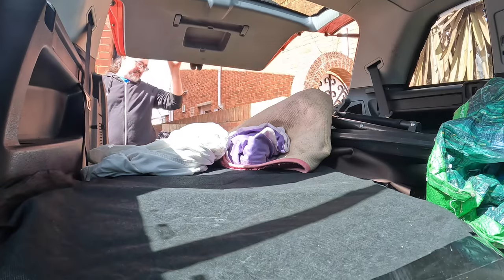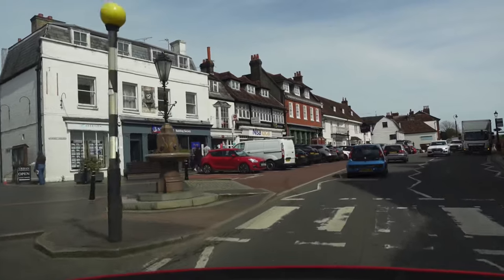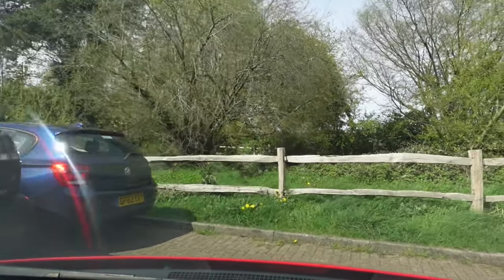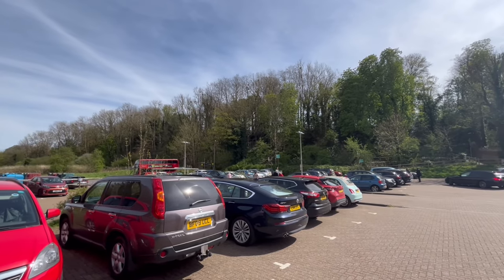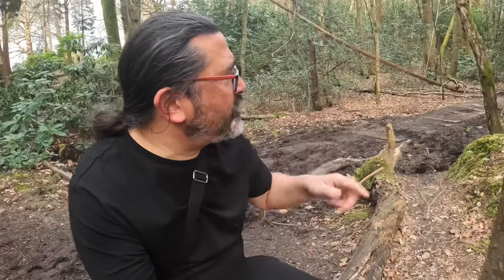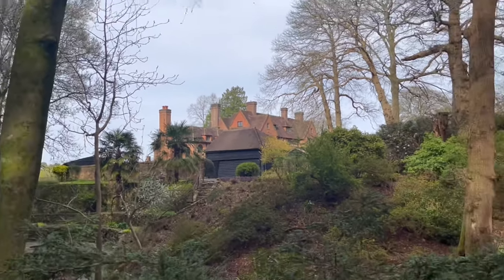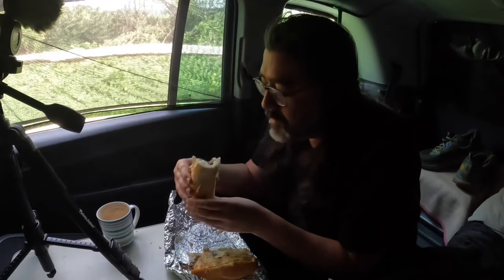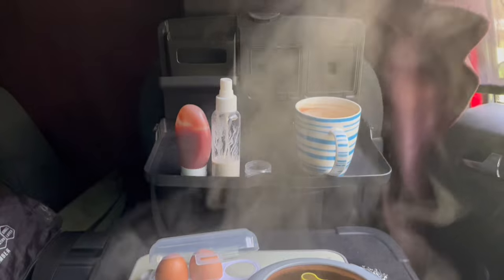Solo Car Camping at Perfect Village in Zafira Car Camper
So here it is Version 2 of my last car camping adventure in my zafira car camper 😁

If you’ve seen the first version, then give this one a watch as it’s essentially completely different - I definitely film too much 😂

1st Version:
PERFECT Solo Car Camping TRIP in Zafira Car Camper

This link is all the Car Camping items I’ve ever bought from Amazon :) - if used I do get a lil commission etc

9H8K1D1C3TSR

No Expiration Date ❤️

MyhobbiesVS1

Where my soundtracks come from :)
I think I get a months free if used 😁